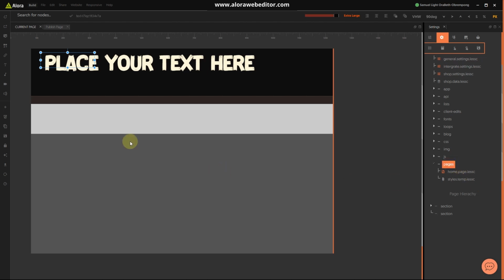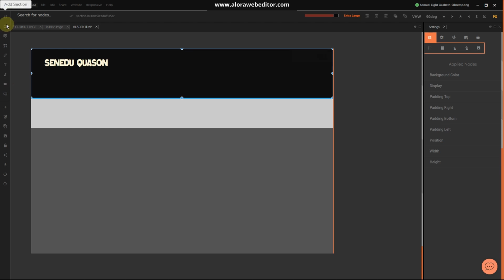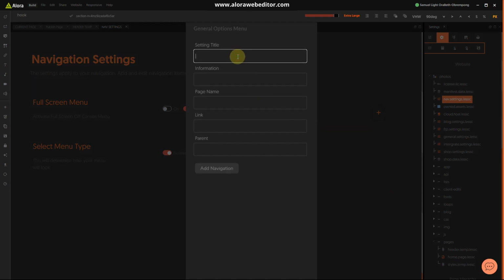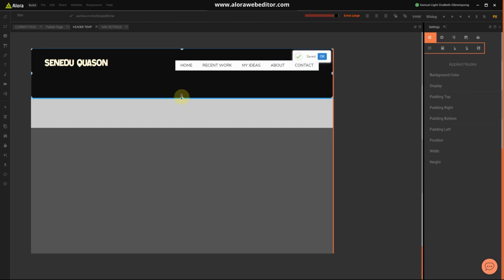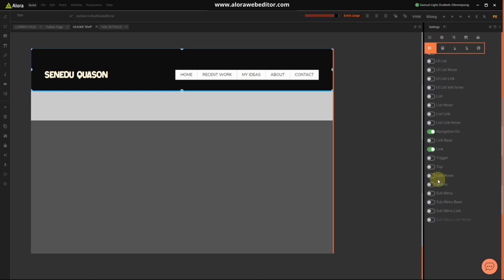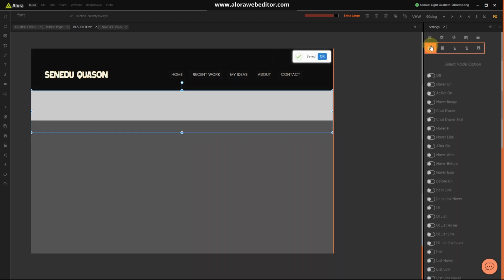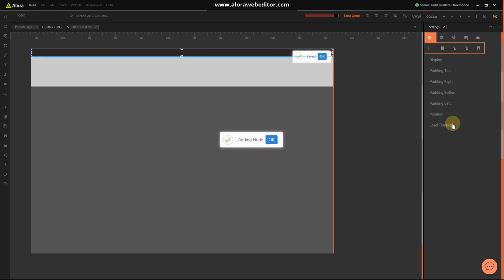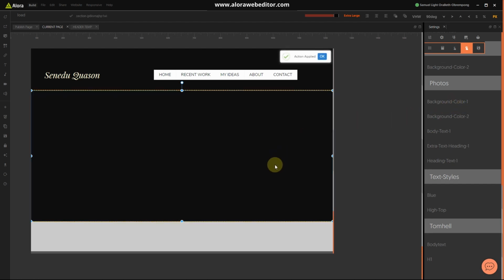10 - Creating The Header & Navigation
In This Video, We are Going To start building the website. We will create a header with navigation and change the colors of the navigation

# Download Alora Web Editor - Demo Version
Join our telegram channel to download the lastest version of the
Alora Web Editor. & Website Toolkit